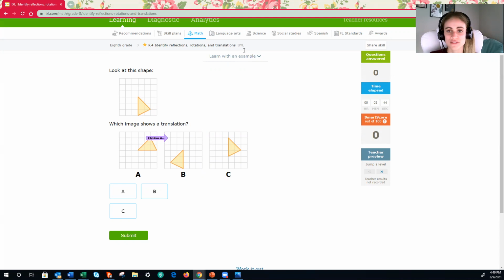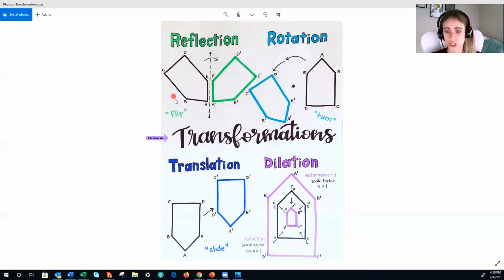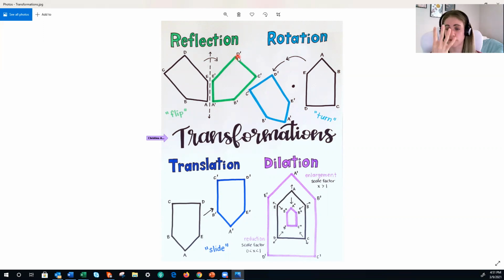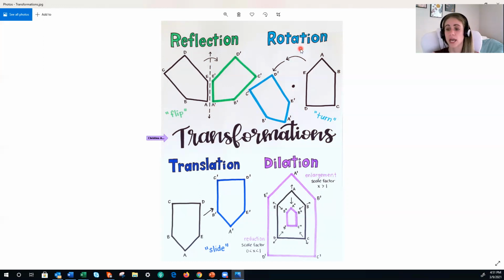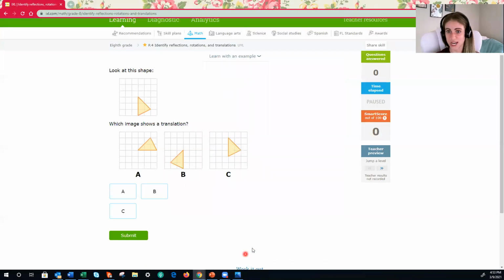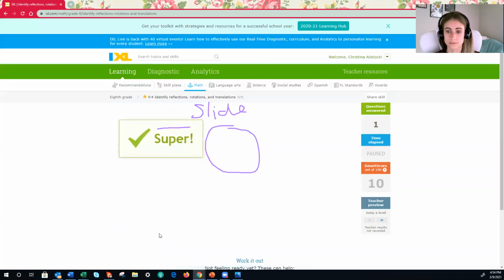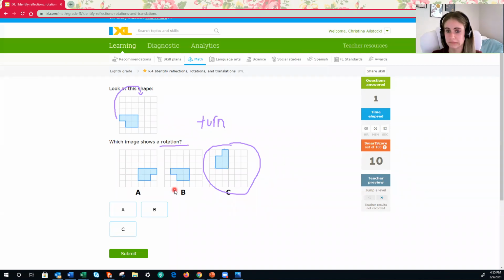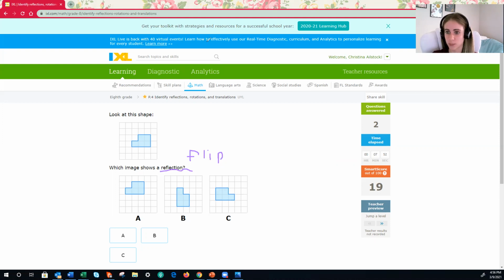IXL: UYL - Identify Reflections, Rotations, and Translations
IXL Assignment
Identify Reflections, Rotations, and Translations